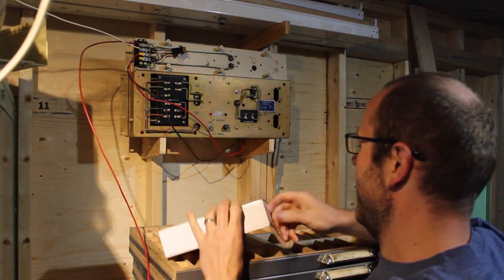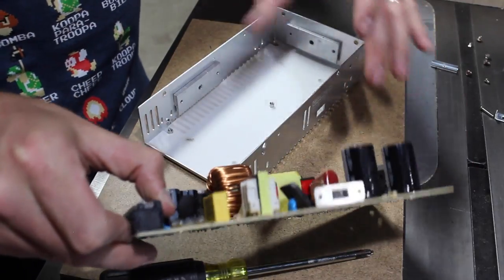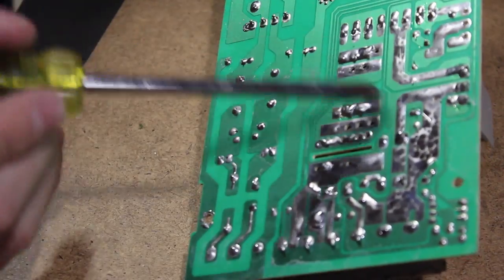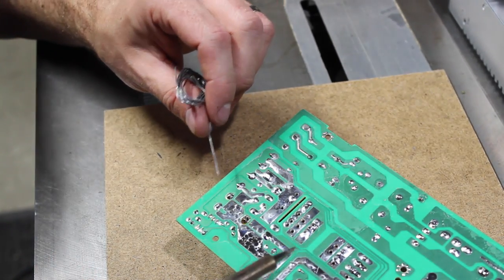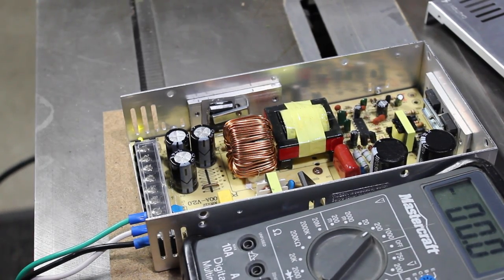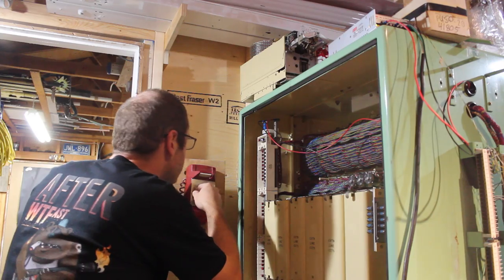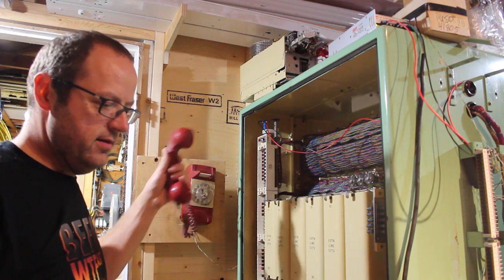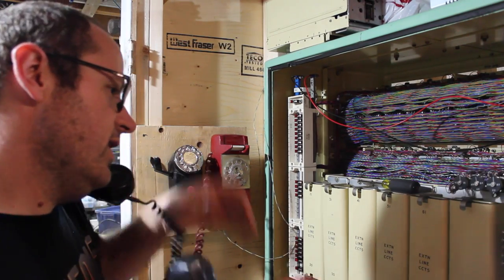Strowger PABX Power Supply Upgrades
An exciting episode that includes me repairing a low quality import 48 volt power supply that worked for about 10 minutes after I took it out of the box, and hooking it up to my 60's vintage Strowger telephone exchange. Also includes footage of me phoning myself, and trying to shock myself.

Editing is a bit hairy, but I recorded this over the span of a few months and repeated myself quite a bit. I also tend to fall asleep while editing because I edit this stuff when I really should be sleeping.